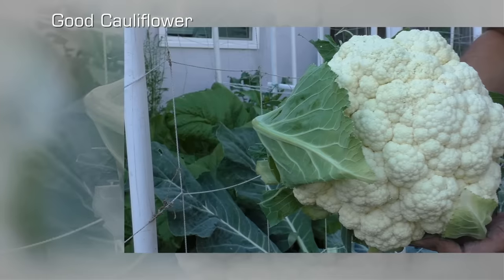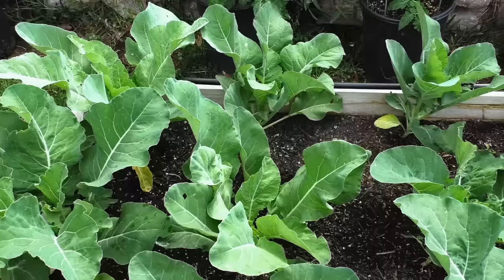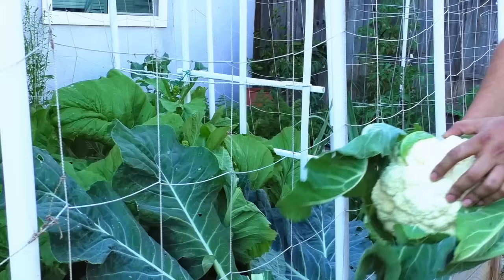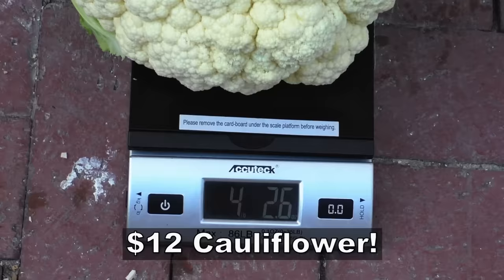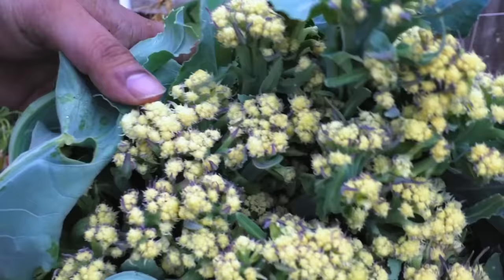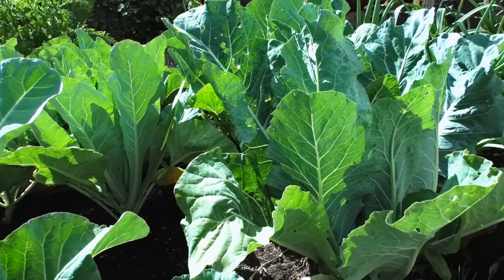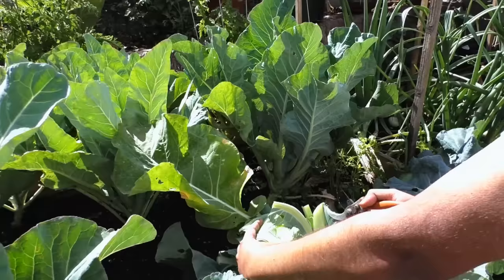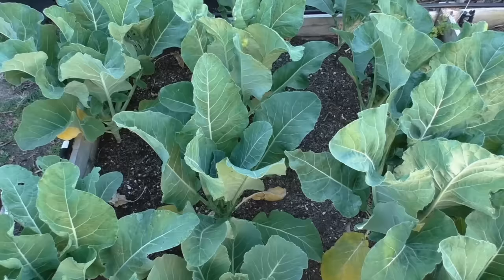Good Cauliflower, Bad Cauliflower - Growing great cauliflower heads in your garden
So what does a perfect head of cauliflower look like? And how does a bad one look like? No cauliflower is bad, but when your cauliflower head shoots to seed or goes to bolt, you don't get a nice looking cauliflower.

In today's episode we show you how to grow a perfect cauliflower head. Happy Gardening!